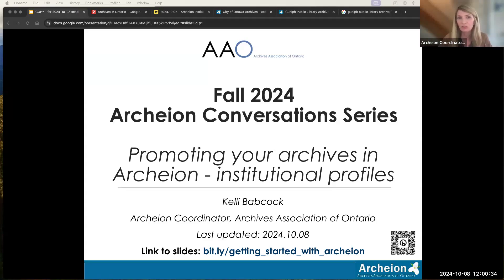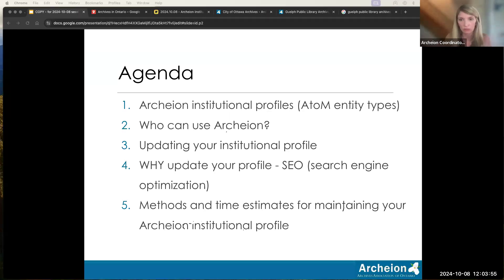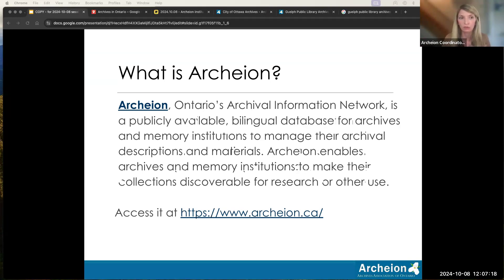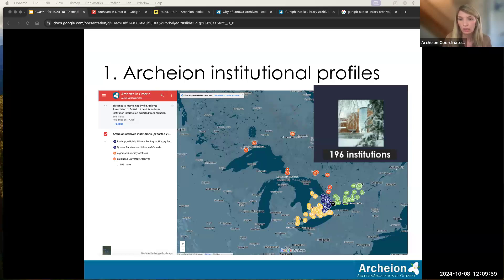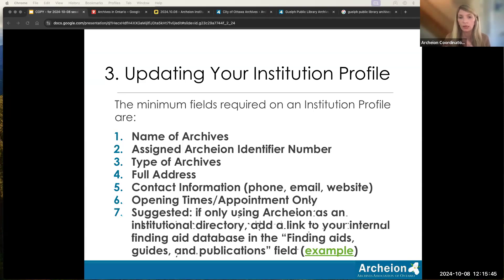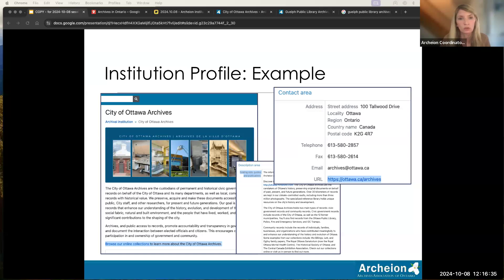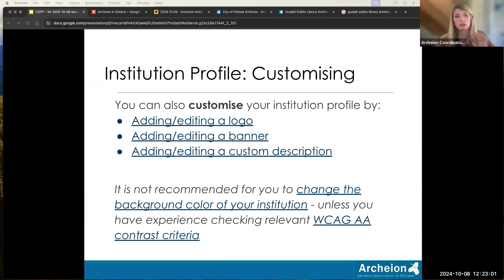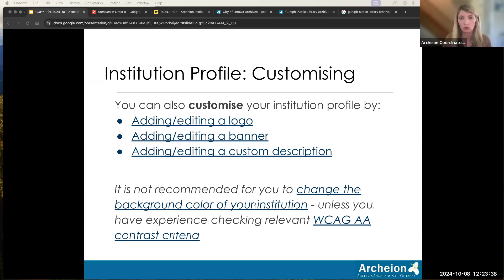2024 Fall Conversations Series - 2024-10-08: Institutional Profiles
Promoting your archives in Archeion - institutional profiles

This session was held on October 8th, 2024 as part of the Fall 2024 Archeion Conversations Series.

The recorded session provides a brief overview of AtoM/Archeion entity types with a focus on institutional profiles. The session explores with AAO institutional members how Archeion institutional profiles can increase the visibility of their institutions through search engine optimization considerations when updating their institutional profile. It includes suggested tips and time estimates for maintaining Archeion institutional profiles and user accounts.

The full Fall 2024 Archeion Conversations Series description is as follows:
Calling all AAO members: join the Archeion Coordinator for a Zoom training and conversation series every Tuesday at noon from Tuesday, October 8th to November 26th to learn and discuss a variety of topics about the AtoM platform and the Archeion service.

Archeion is Ontario’s Archival Information Network - it is both a directory of Ontario archives institutions as well as a discovery portal for researchers to search across participating institutions’ archival descriptions. Archeion makes use of the Access to Memory (AtoM) archival description platform.

This series will be relevant to any institution using AtoM, even if they do not participate in Archeion. Archives volunteers, interns, students, and new professionals are also encouraged to join - no AtoM or Archeion experience is required.

This conversation series will cover a variety of topics about the practicalities of publishing archival data to the web. The focus will be on using Archeion but the takeaways will be generally relevant to any archives institution publishing their data online. At each session, the AAO’s Archeion Coordinator, Kelli Babcock, will present for 20-45 minutes, depending on the topic, followed by a participatory activity or discussion time. Session takeaways may be added to the freely available Getting Started With Archeion training slide deck for future reference. Portions of the conversations series may also be recorded and uploaded to the AAO’s Youtube Archeion Playlist.

All skill levels are welcome to learn about Archeion and AtoM. All active Archeion institutions are encouraged to attend.

When: Every Tuesday at noon from Tuesday, October 8th to November 26th, 2024 (no session on October 22nd, 2024)